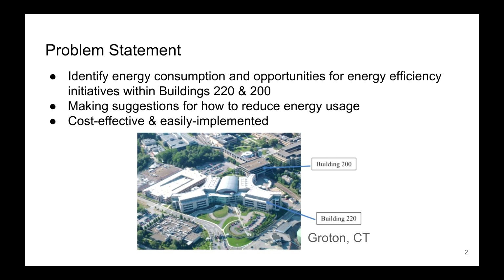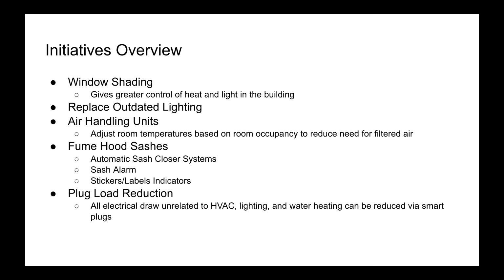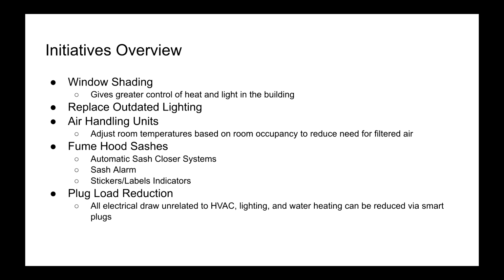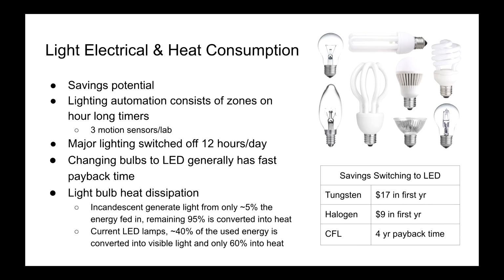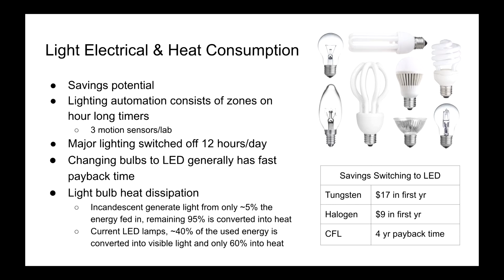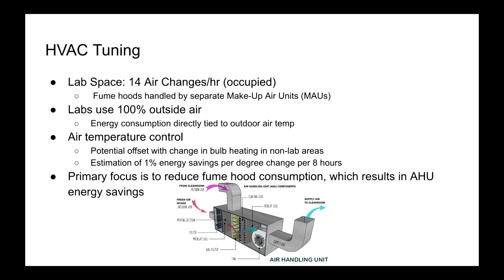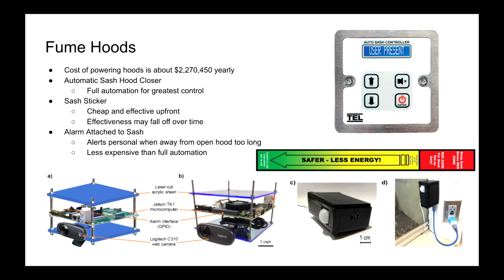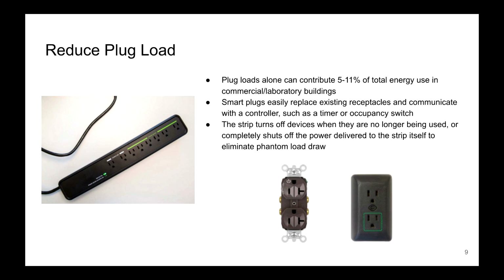2022 ME Team 39